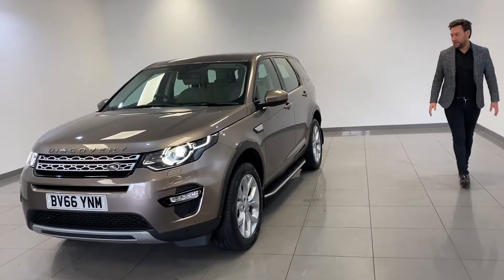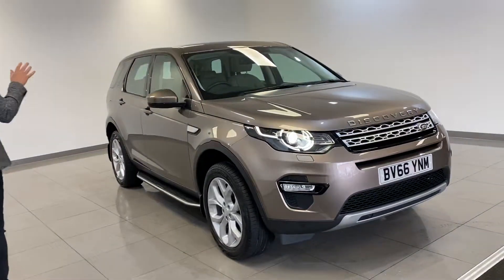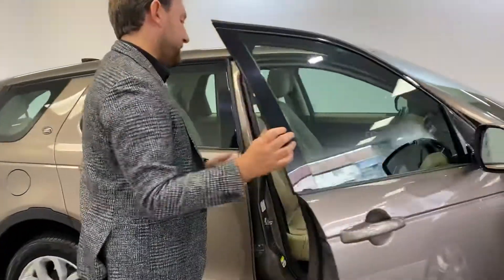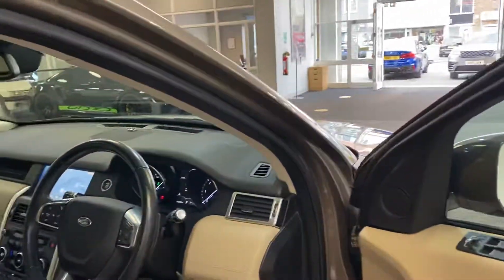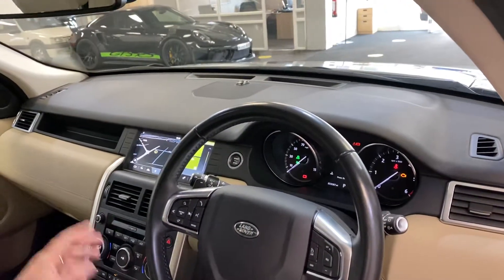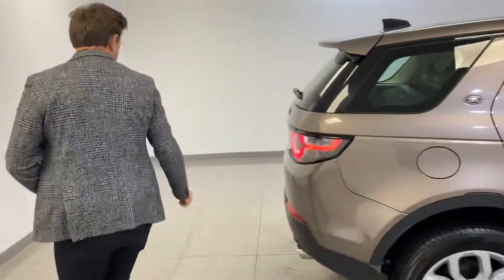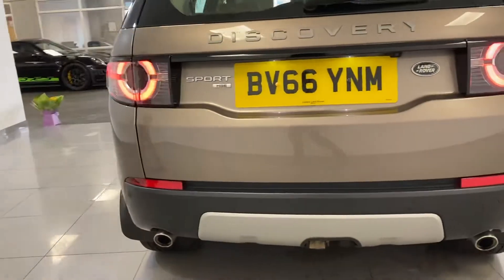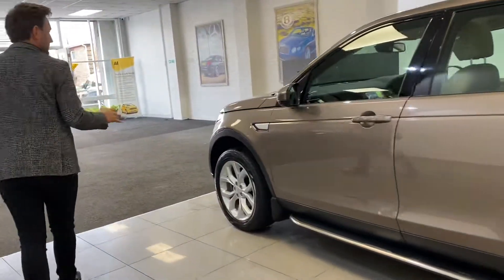2016 66 Land Rover Discovery Sport 2.0 TD4 HSE